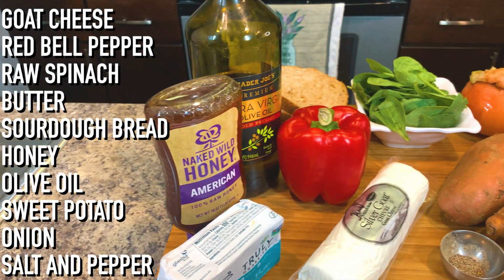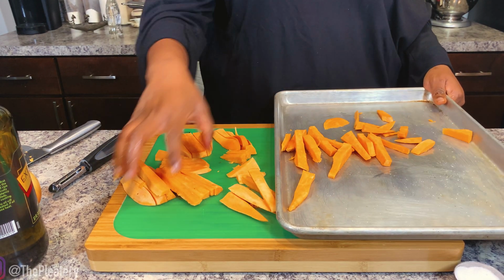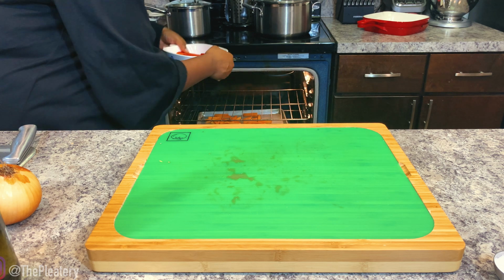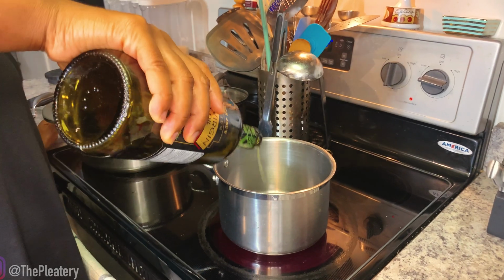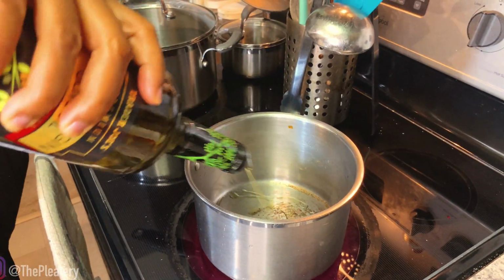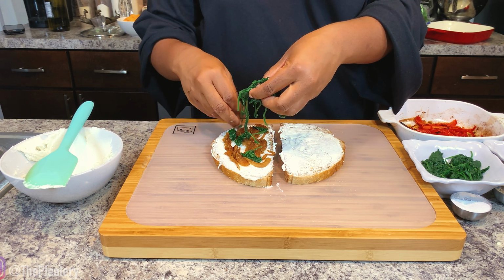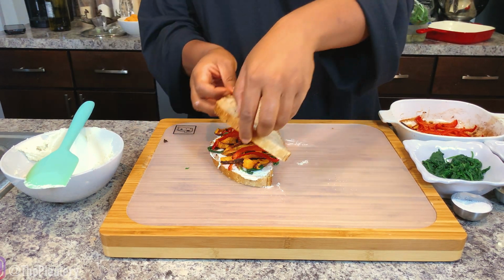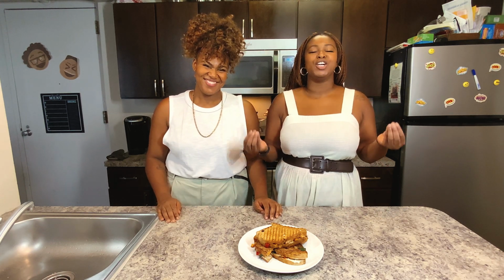Sweet Potato Meatless Panini Sandwich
SWEET POTATO AND GOAT CHEESE PANINI

SWEET POTATO, PEELED AND DICED
SPINACH 3 CUPS, WASHED AND ROUGH CHOPPED
RED BELL PEPPER, SLICED
GOAT CHEESE
HONEY
BUTTER
OLIVE OIL
SALT AND PEPPER
SLICED SOURDOUGH BREAD
CARAMELIZED ONIONS

DRIZZLE POTATOES WITH OLIVE OIL AND SEASON WITH SALT AND PEPPER
THEN ROAST FOR 15-20 MIN
SAUTÉ PEPPER TILL SOFT, THEN SET ASIDE
SAUTÉ SPINACH UNTIL COOKED DOWN THEN SET ASIDE
ASSEMBLE THE SANDWICH WITH THE COOKED VEGGIES AND TOP WITH GOAT CHEESE DRIZZLE WITH HONEY (PLEASE TRY TO NOT OVERSTUFF, IT CAN GET MESSY)
BUTTER A PAN (OR USE A PRESS IF YOU HAVE ONE) AND PRESS

NOSH ON!!!